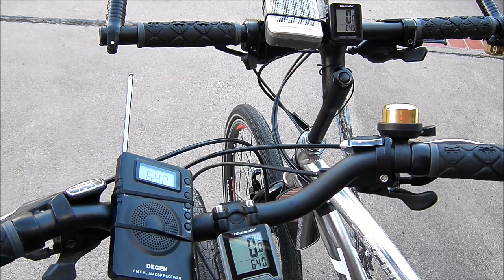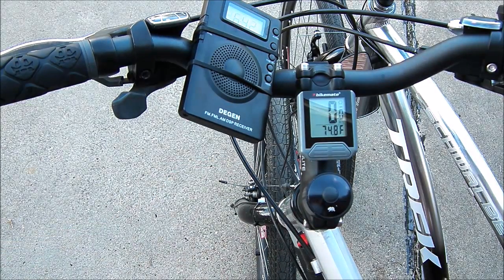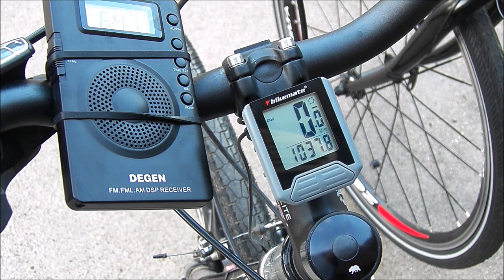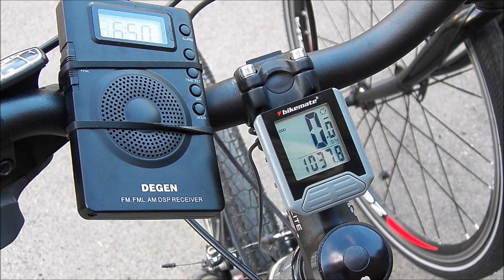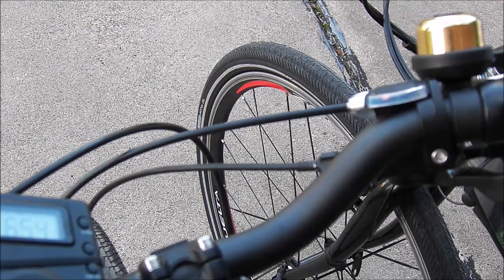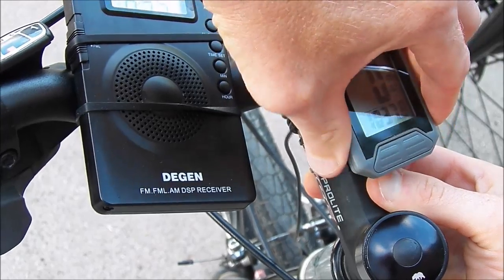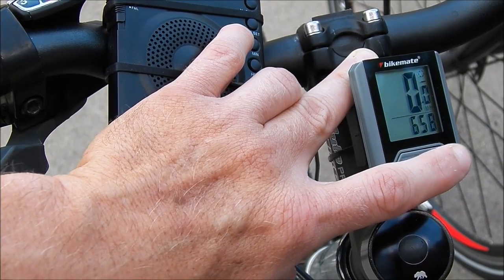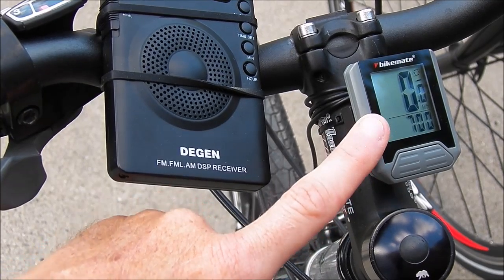BULLSHIT or BARGAIN? Aldi bikemate bike bicycle computer PRODUCT REVIEW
BULLSHIT or BARGAIN?
In this video, BigSLICK gives a product review and installation tips for the Aldi bikemate bicycle computer.

- Does it work well?
- What are its features?
- Pros and cons?
- Recommended or not?